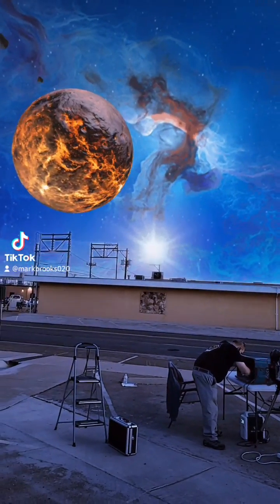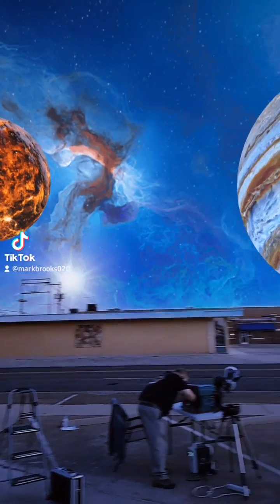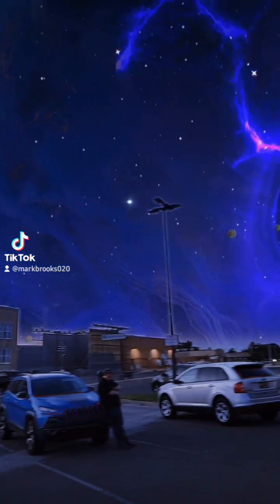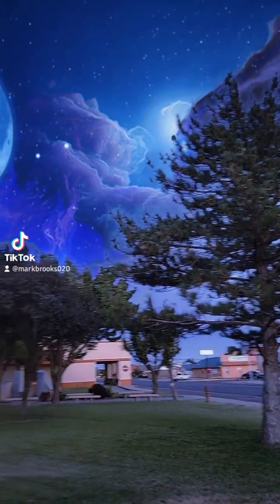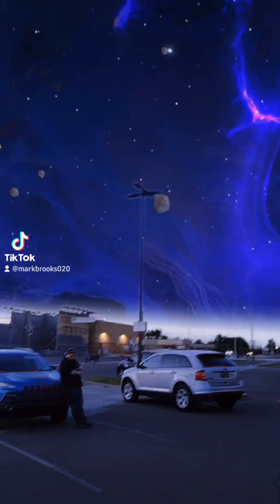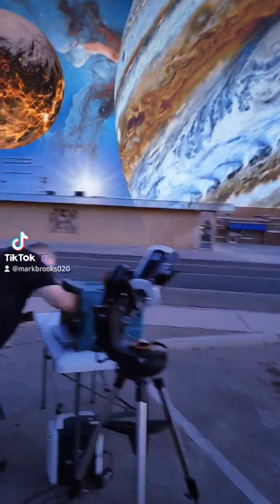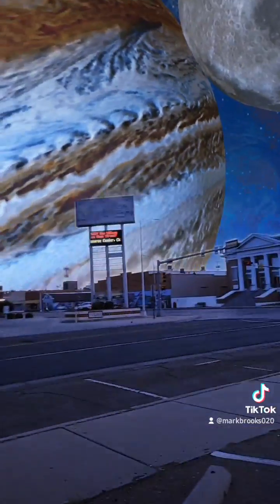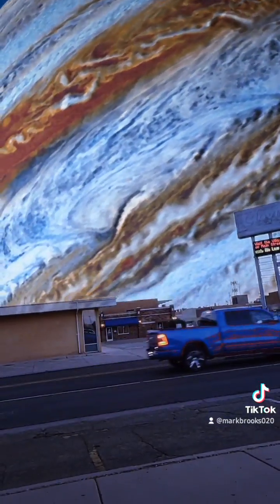Jupiter, the moon and deep space objects appear extremely close to Earth.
Created on TikTok, using their Planets effect. Jupiter, the moon, and deep space objects appear extremely close to Earth.